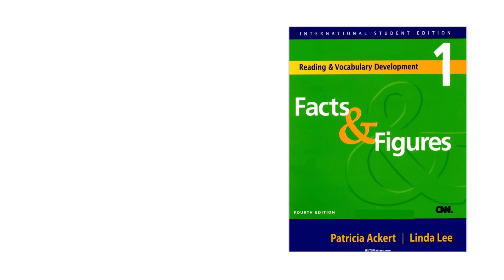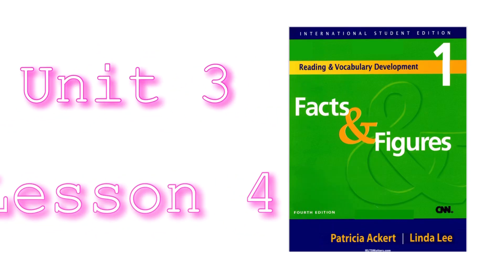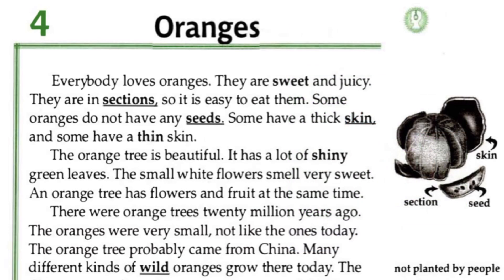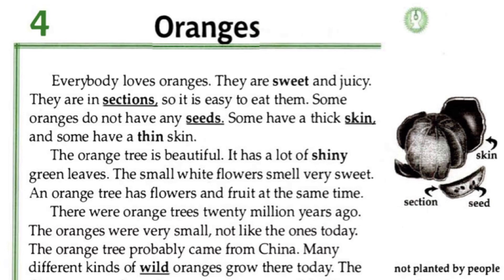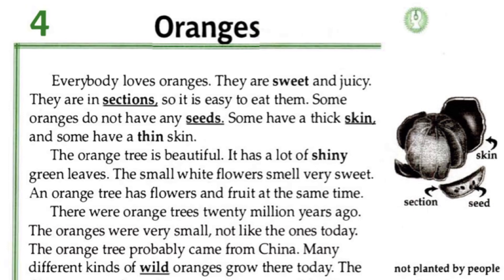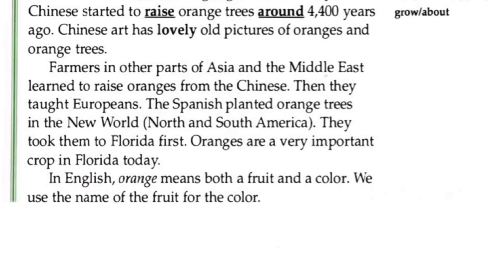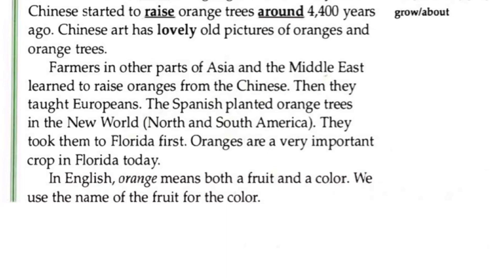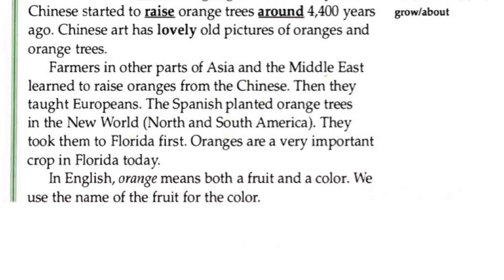" Facts and Figures " | Unit 3 - Lesson 4 | "Oranges"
Let's Learn about 500 words in English basic level and improve our reading skills of comprehension 🌺

Leave us a comment what story you want? ❤️